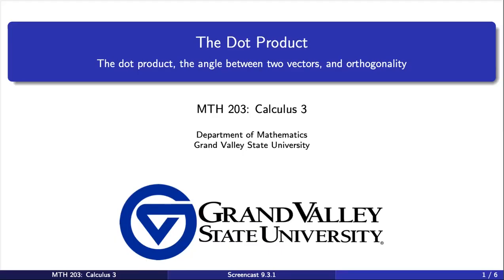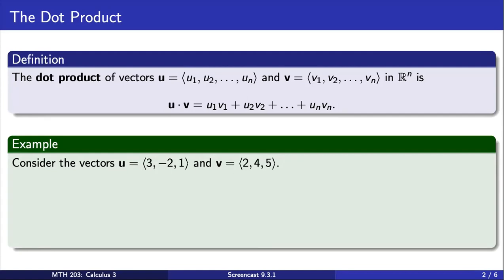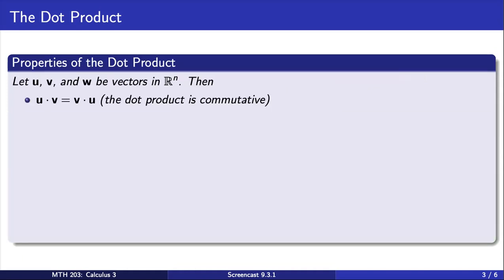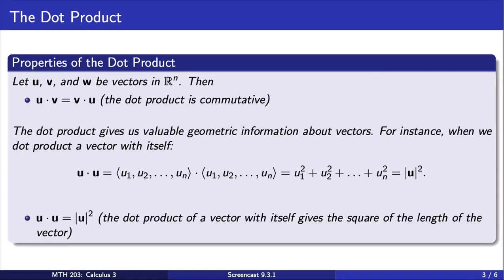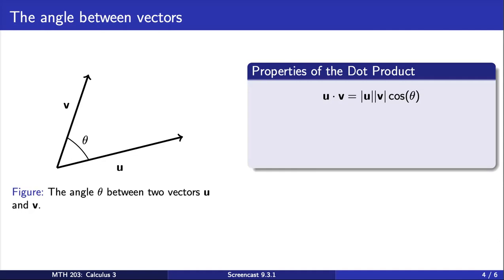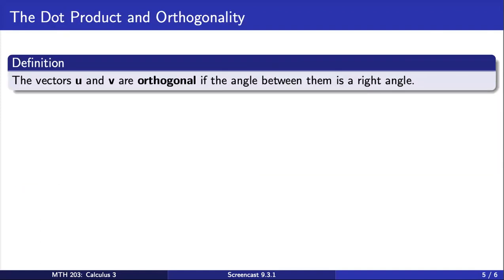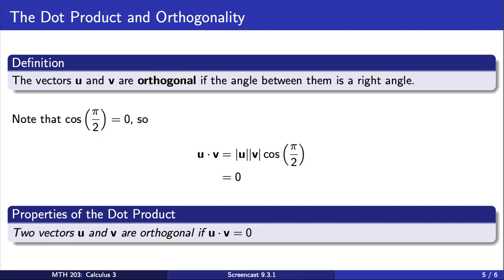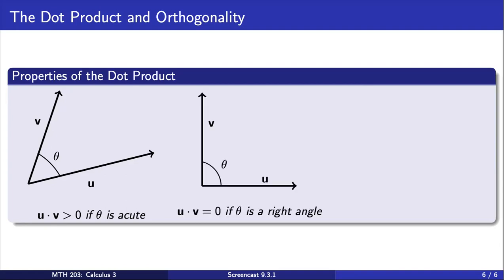Screencast 9.3.1 Introduction to the dot product, the angle between two vectors, and orthogonality